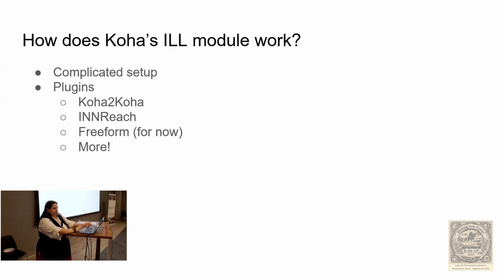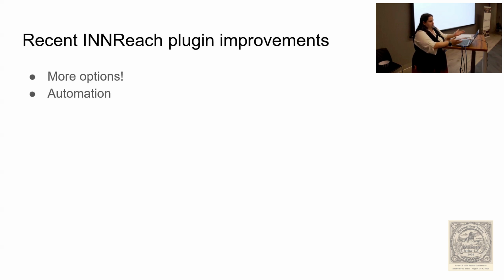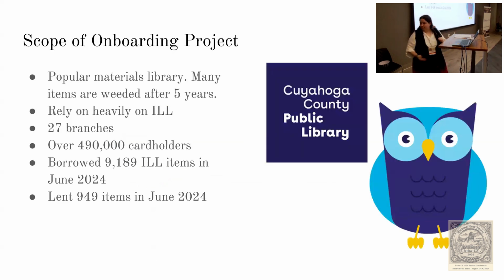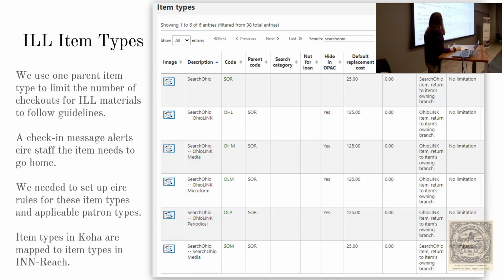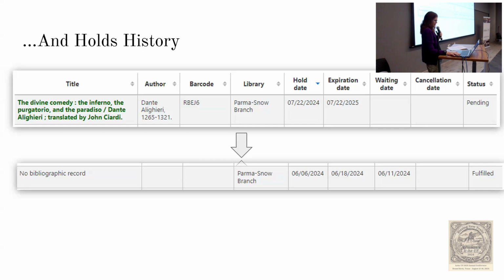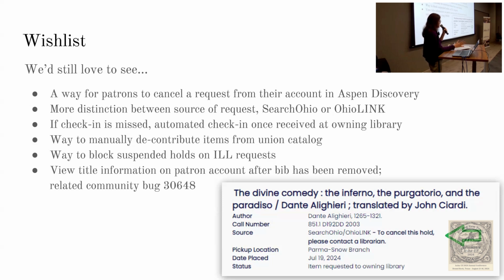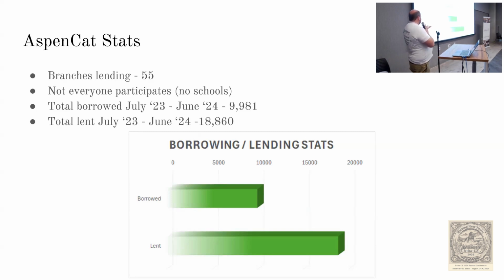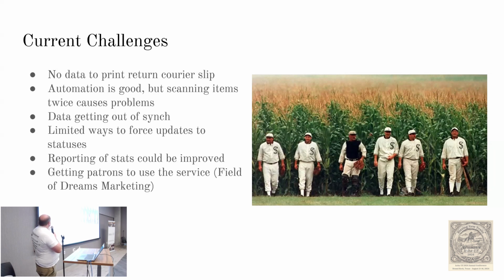The Wild West of ILL | 404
A lot of improvements have been made to Koha that we’ve been able to take advantage of with the INNReach plugin. We’ll share some of the changes we’ve made to the plugin that could be adopted by other ILL plugins in the future to make ILL more robust for the community as well as discussing current and future developments to the ILL module.

Bob Bennhoff (Colorado Library Consortium)
Kristi Krueger (Cuyahoga County Public Library)
Lisette Scheer (ByWater Solutions)